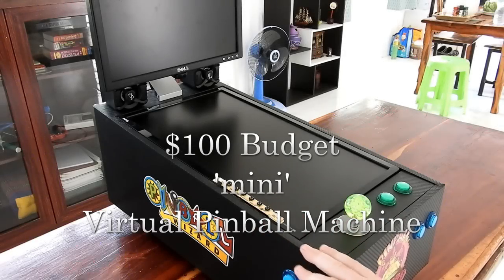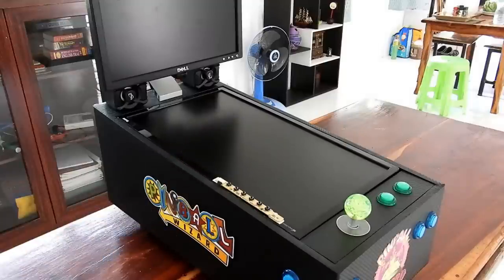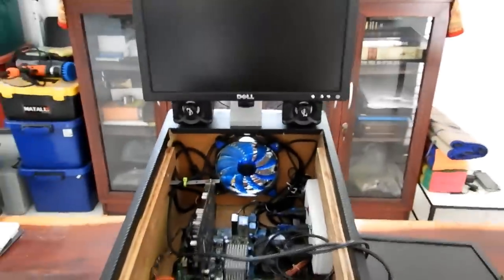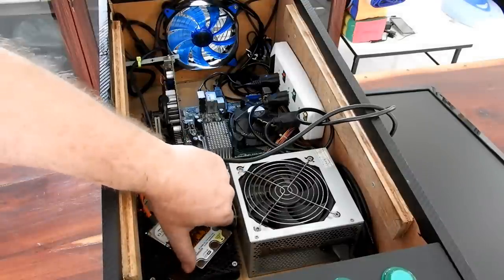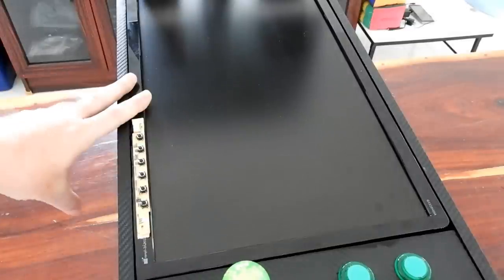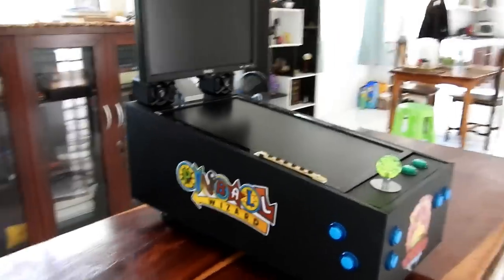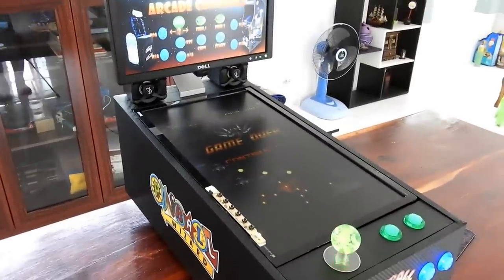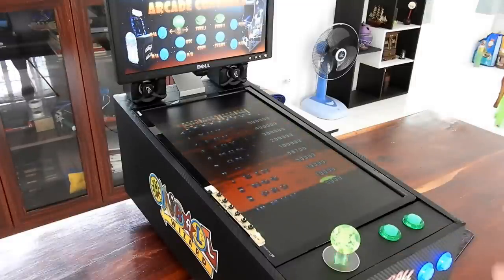$100 Ultra Low Budget Mini Virtual Pinball!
Using a cheap dual-core donor computer, Chinese arcade button kit and some other computer bits and bobs, I 'try to' build a mini virtual pinball machine for around only $100!

Recommended (slightly bigger) 16x9 FHD monitor which needs no modification here:-